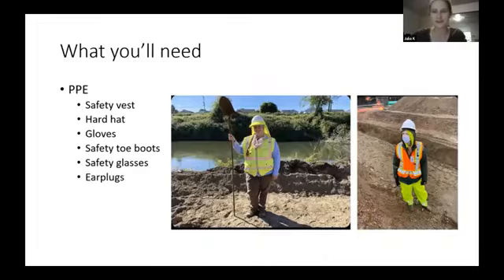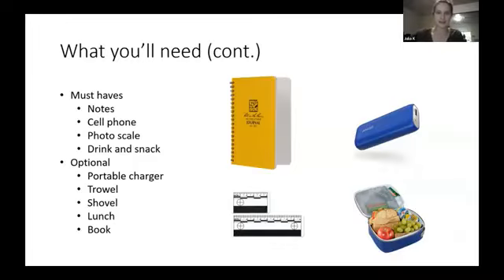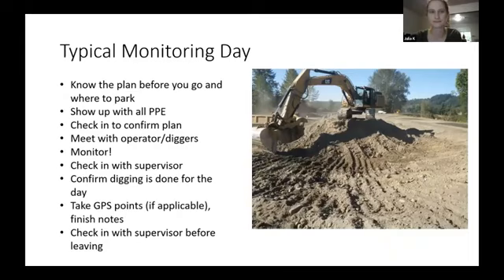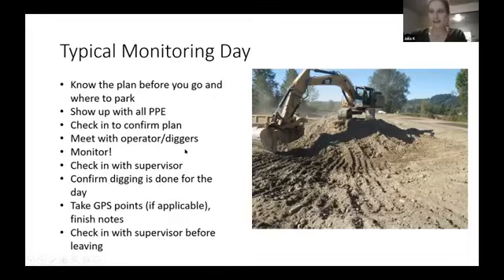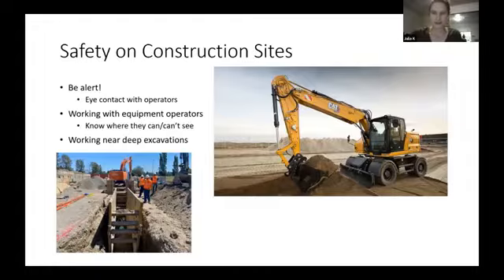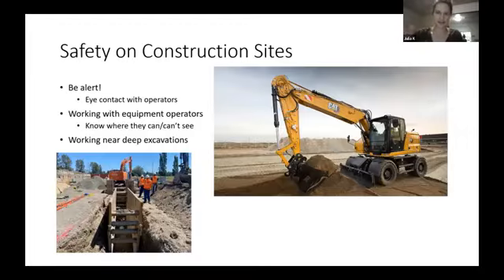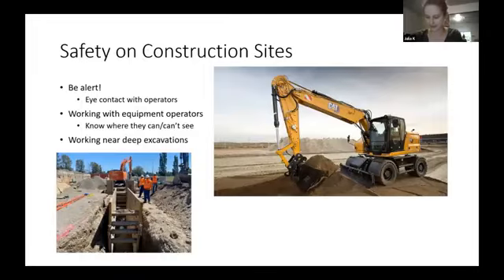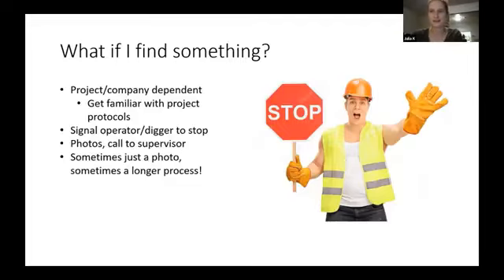Archaeological Monitoring 101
Association for Washington Archaeology - AWA Field Technician Training Program

Description: This training provided instruction on how to observe heavy equipment in person and the type of documentation that is needed to be a good monitor doing CRM work.